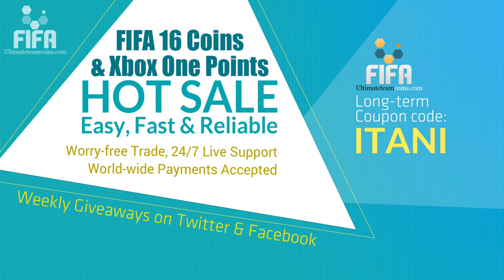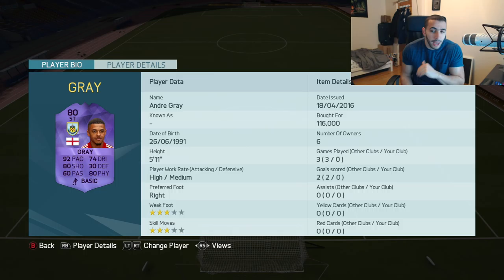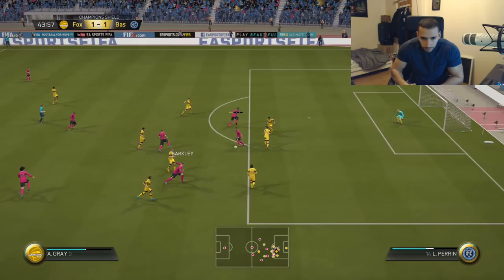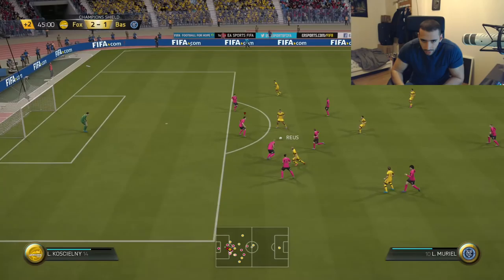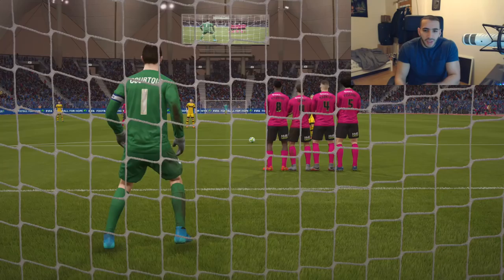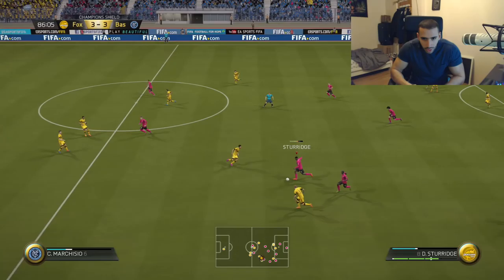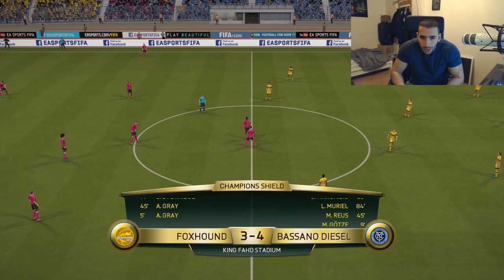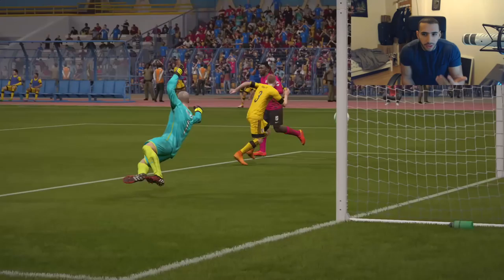THE BEST ENGLISH STRIKER IN FIFA?? HERO GRAY FIFA 16 ULTIMATE TEAM